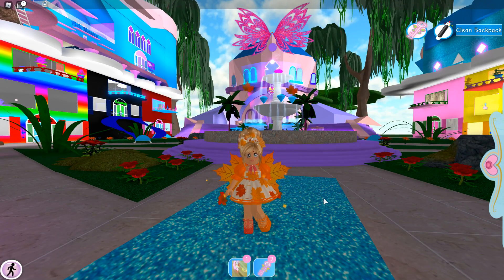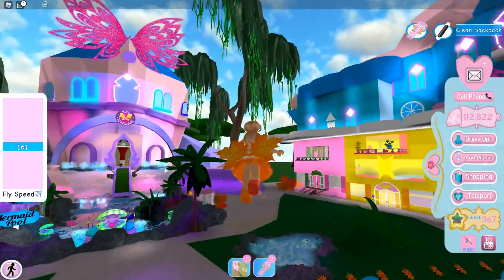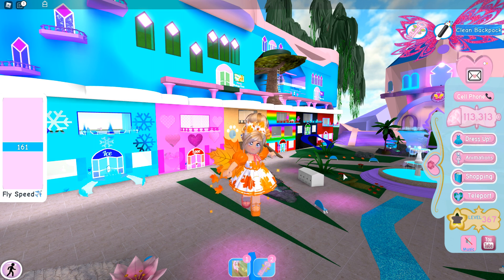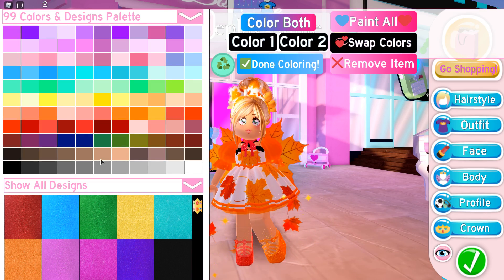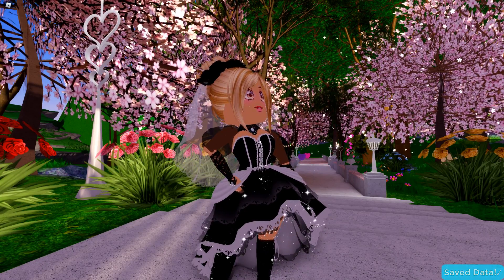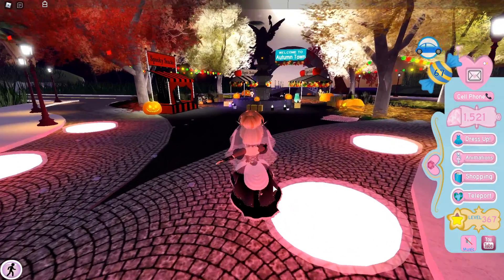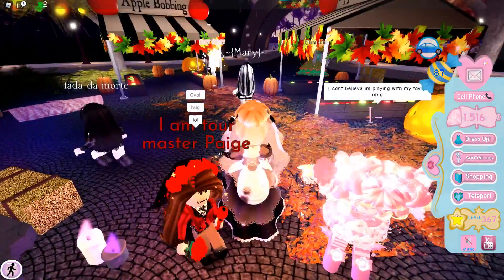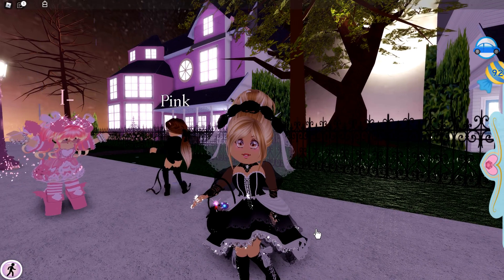Royale Rebel Set! Roblox Royale🏰High ~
I buy the new royale rebel set and I go to Autumn Town.